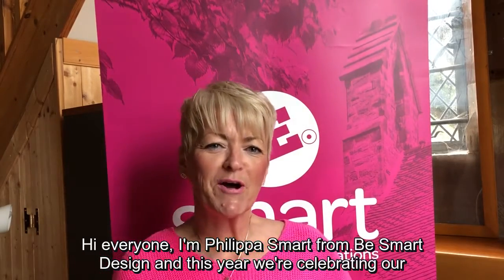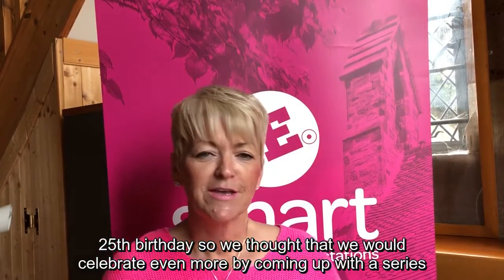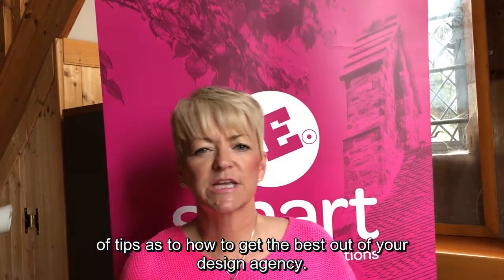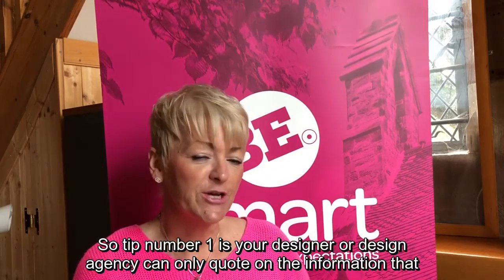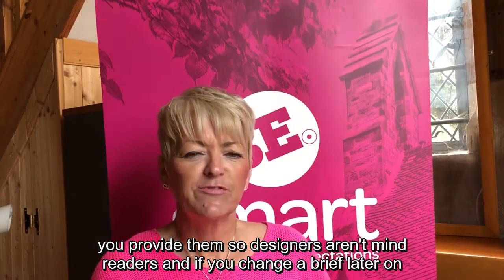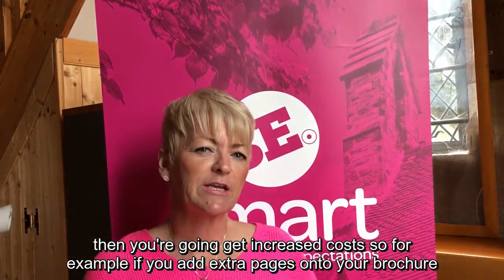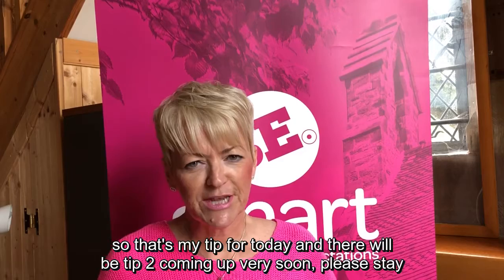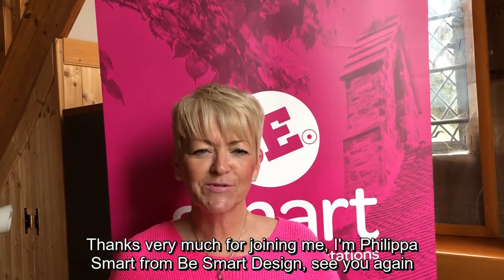Tip 1 - Getting the best out of your design agency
We're celebrating our 25th birthday this year, yeay! So we thought we'd do a series of 25 short video tips on getting the best out of your design agency.